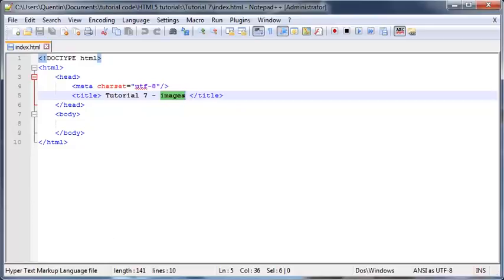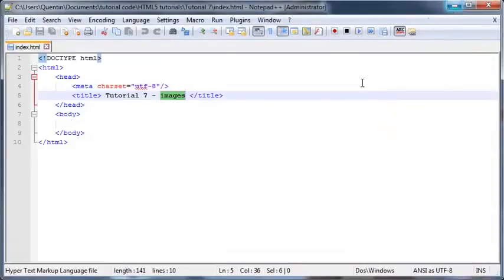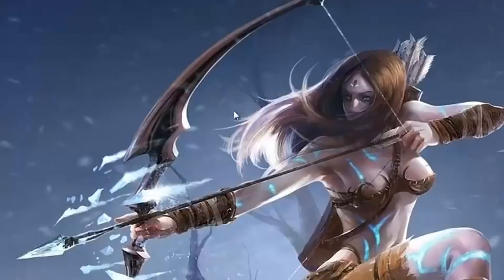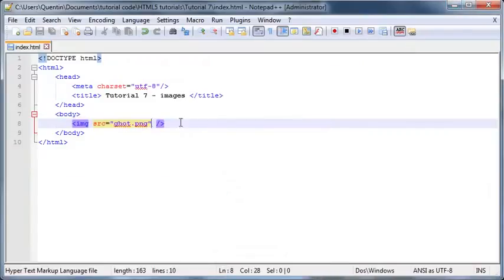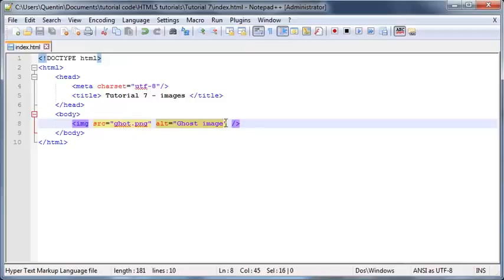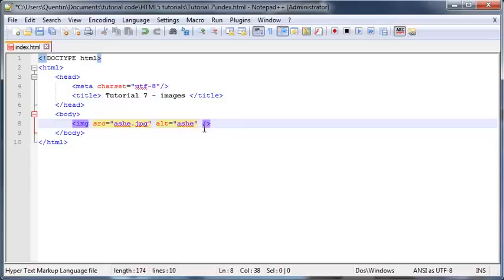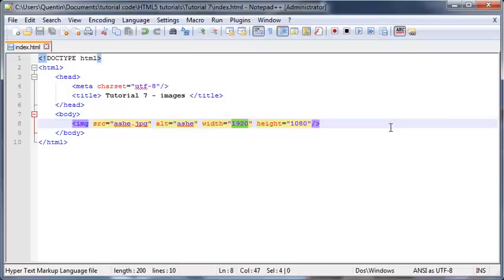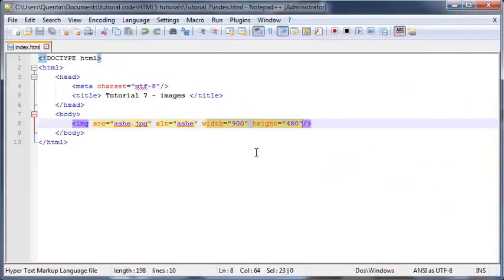HTML5 and CSS3 beginners tutorial 7 images